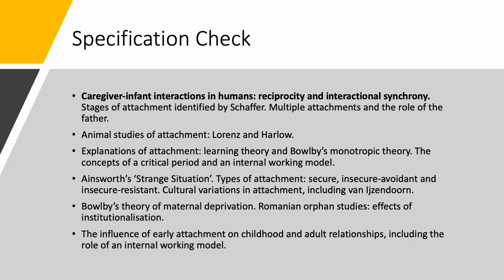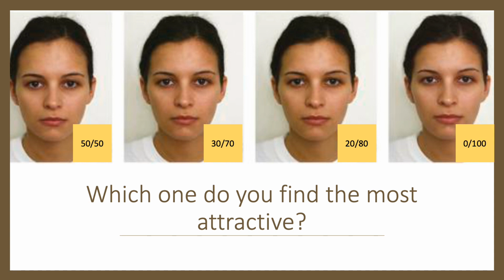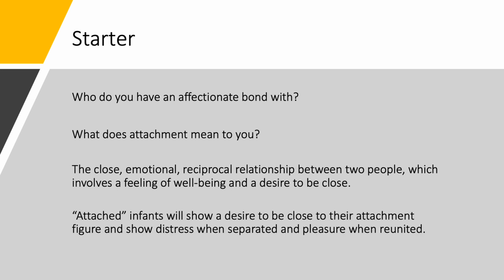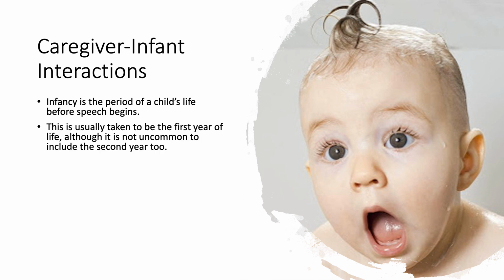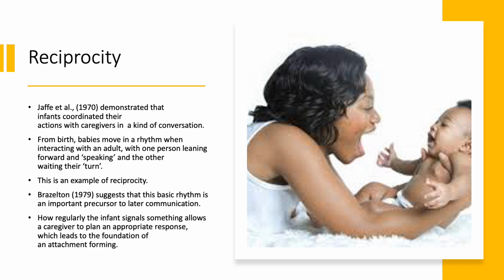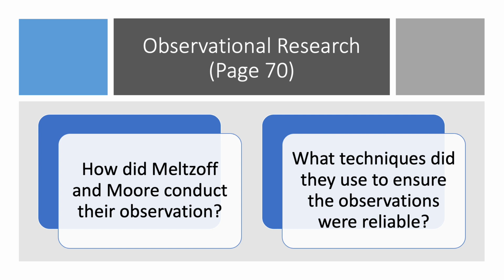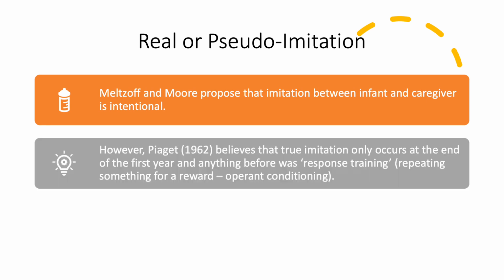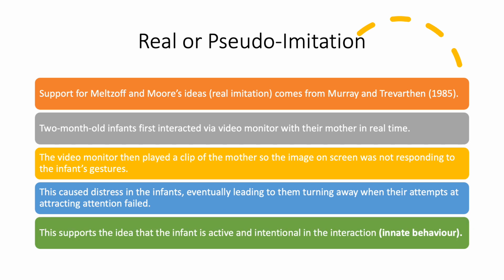Caregiver-Infant Interactions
AQA Psychology A-level Attachment